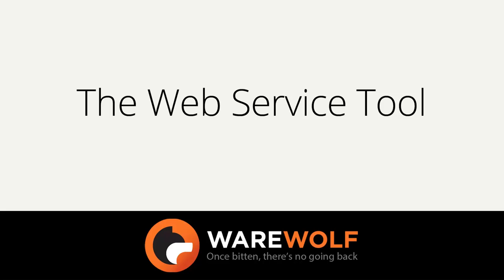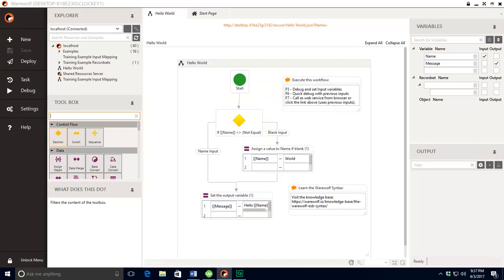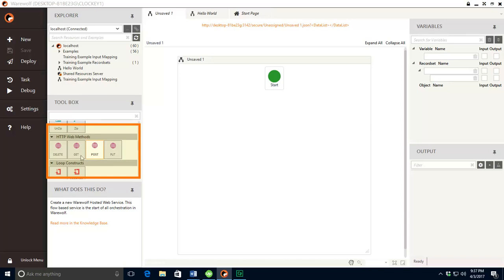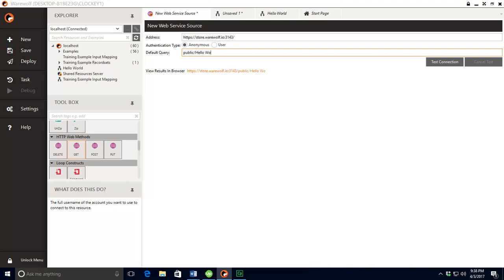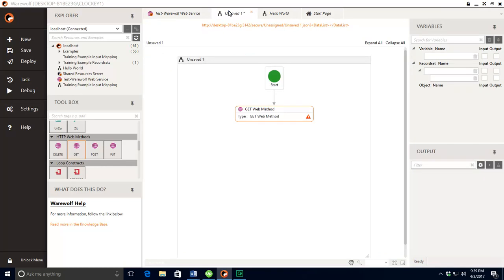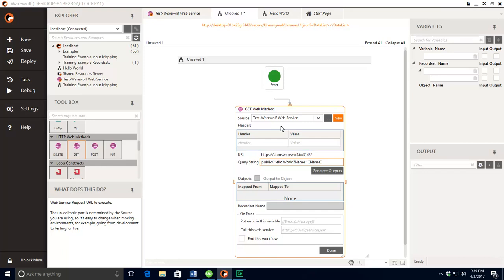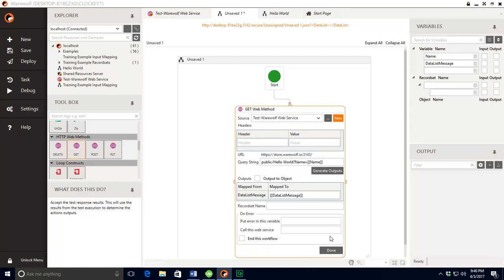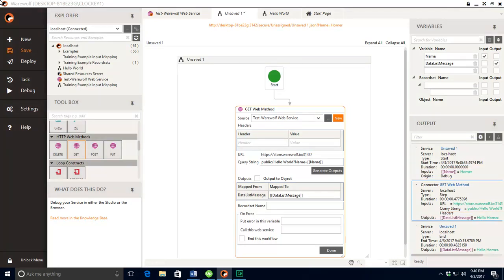The Web Service Tool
In this video we will show you how to connect to external web services using the Web Service Tool in Warewolf. We use the GET web service connector to request methods over HTTP.